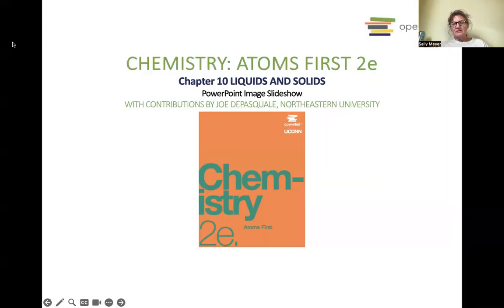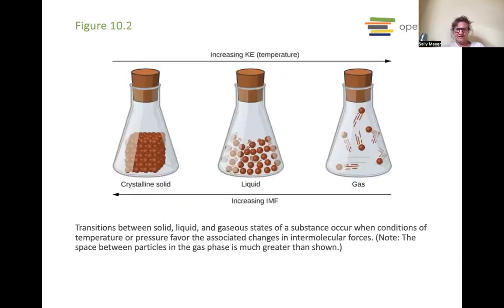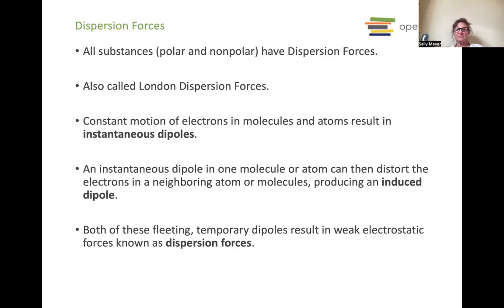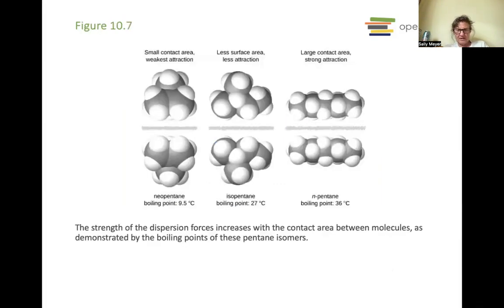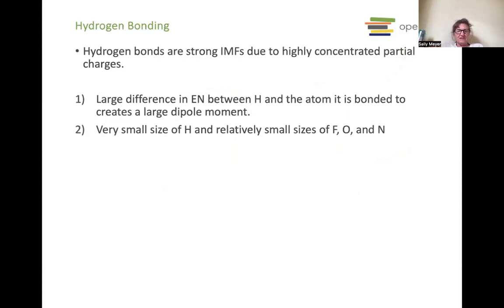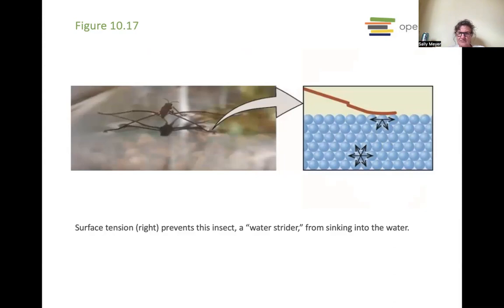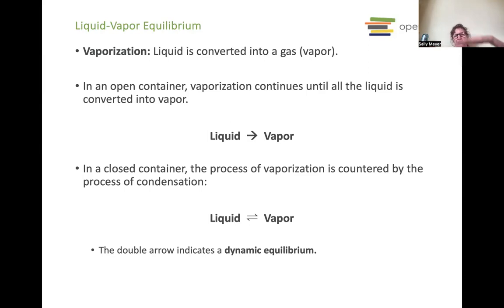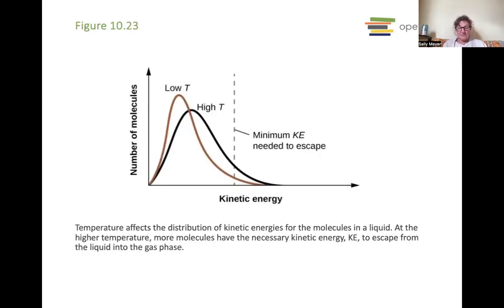Chapter 10 part 1